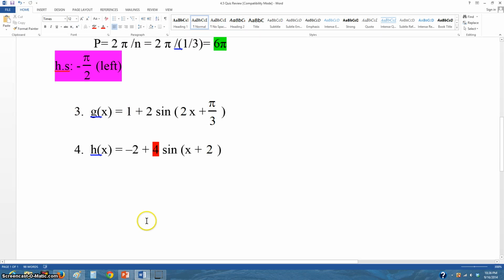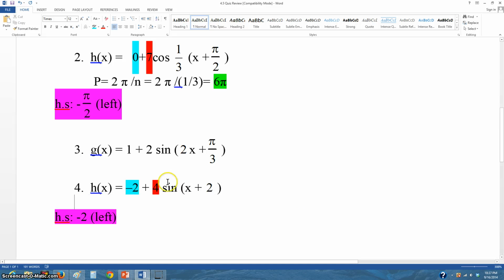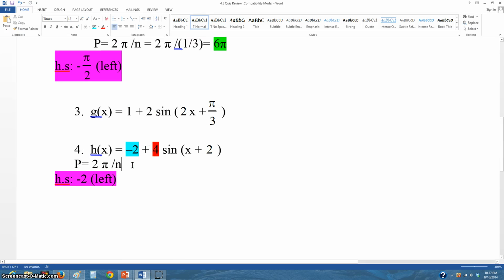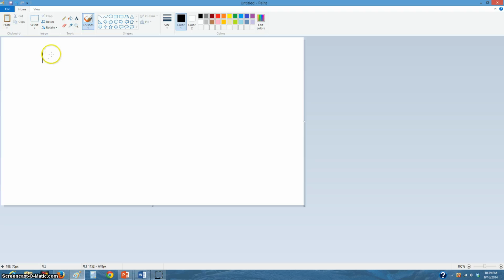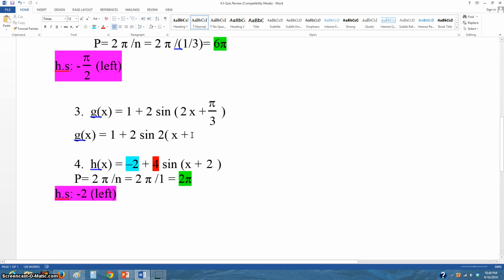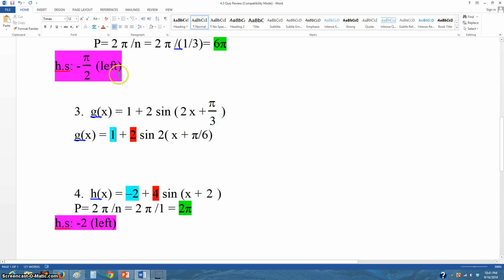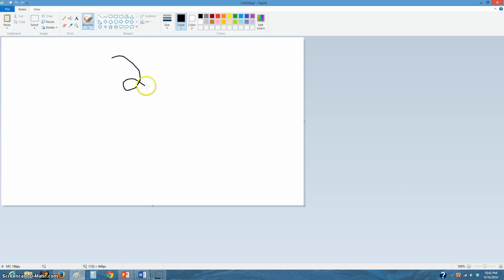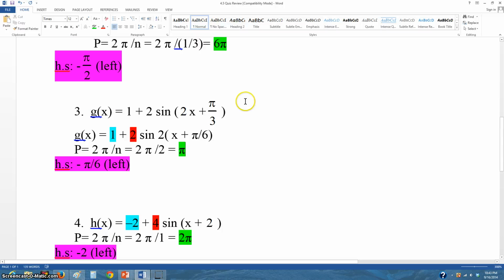Pre Calculus Part 3